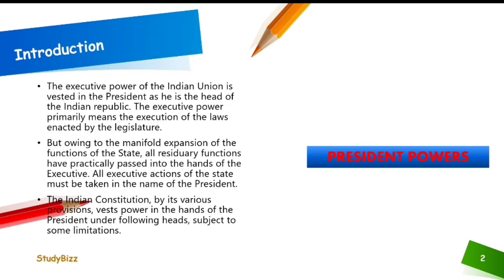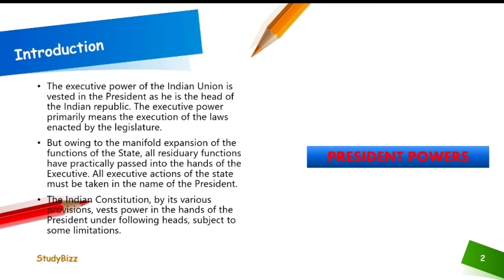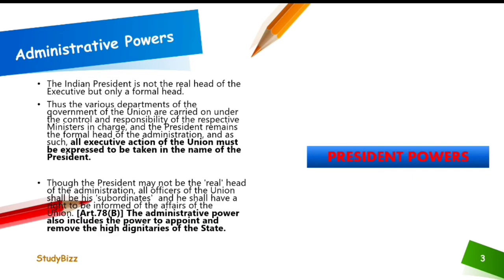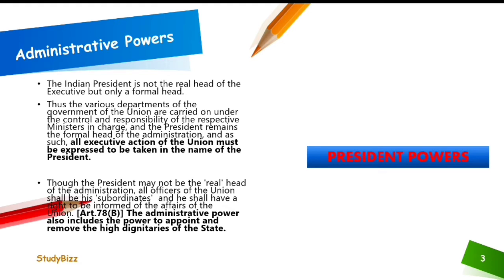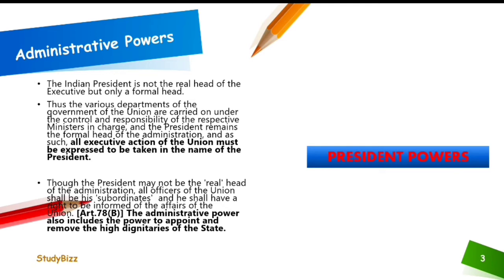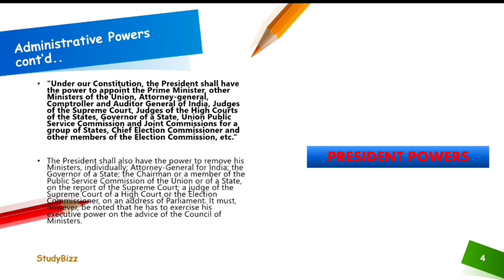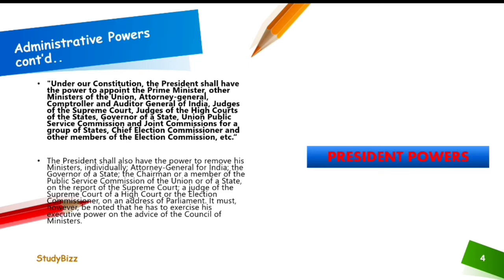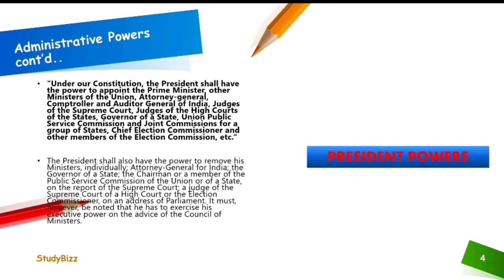POWERS OF PRESIDENT PART 1 ADMINISTRATIVE POWERS OF PRESIDENT POWERS DUTIES OF PRESIDENT IN ENGLISH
Powers and duties of President of India

president of India powers
powers of president of India
powers of president of India in English
powers of Indian president
duties of Indian president
duties of President of India
article 52
article 53
article 52 of Indian Constitution
article 53 of Indian Constitution
article 54 of Indian Constitution
article 55 of Indian Constitution
article 56 of Indian Constitution
article 57 of Indian Constitution
article 58 of Indian Constitution
article 59 of Indian Constitution
article 60 of Indian Constitution
article 61 of Indian Constitution
article 62 of Indian Constitution

President of India : Powers and Duties
QUALIFICATION of President
ELECTION of President
MEMBERS ELIGIBLE TO VOTE
OATH/ AFFIRMATION
TENURE OF PRESIDENT
GROUNDS AND PROCESS FOR IMPEACHMENT OF PRESIDENT
REASONS FOR PRESIDENT VACATING HIS OFFICE
FUNCTIONS AND POWER OF PRESIDENT
EXECUTIVE POWER
LEGISLATIVE POWER
FINANCIAL POWER
MILITARY POWER
JUDICIAL POWER
DISCRETIONARY POWER
VETO POWER OF PRESIDENT
ORDINANCE MAKING POWER OF PRESIDENT
PARDONING POWER OF PRESIDENT
Kinds of Pardon
Important Highlights
Powers and functions of President of India in English
powers of president of india in telugu,
powers of president class 9,

powers of president and prime minister,

powers of president and governor,

difference between powers of president and governor,

powers of american president in hindi,
powers of president in indian constitution,
powers of president in india,
powers of president in telugu,
powers of president in india class 9,

pardoning powers of president of india,
powers of the president of the united states,
three emergency powers of president,

veto powers of president of india,
powers of the president class 8,
class 9 powers of president